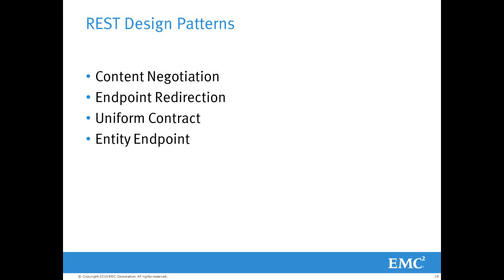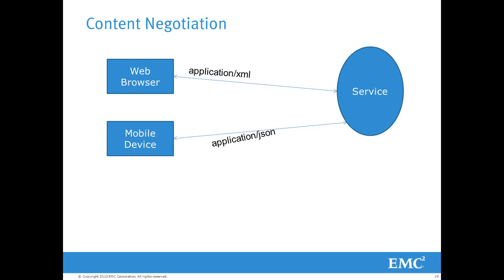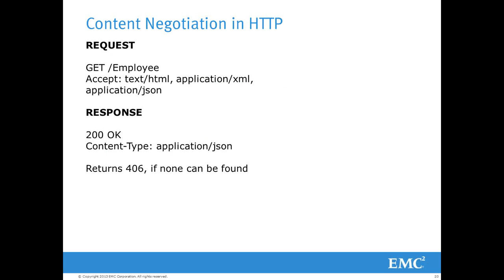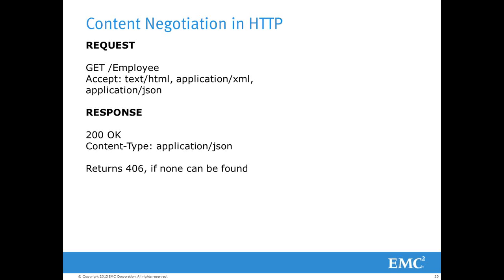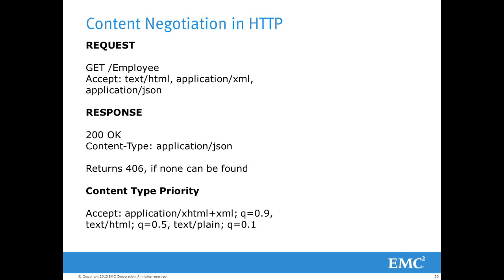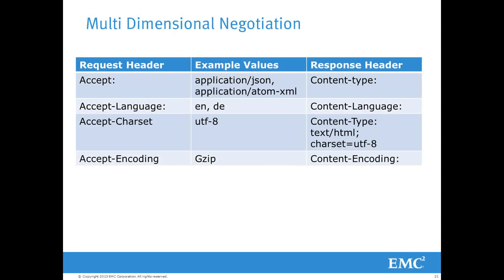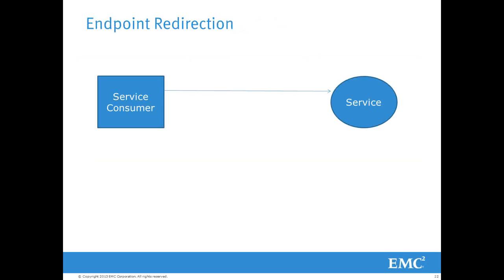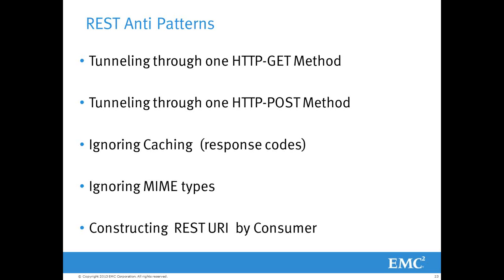Copy of Demystifying REST Architecture _ Design in SOA Context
The session covers REST Design Principles; Constraints & REST inspired Service Oriented Architecture Design Patterns. It will particularly focus on REST Data Access Patterns and   REST API design.  Many EMC products have adopted these patterns while building REST API to their product.

In this presentation, Mallari will review the importance of APIs, particularly in a cloud computing environment, and what problems are addressed by having a well-designed API on a product.  Mallari will motivate why REST is a preferred approach to API design in a SOA context. Mallari will walk through a set of example use cases to illustrate various features of the Best Data Access Practices including how resource type metadata is supported in the API,  how pagination is handled,  how API clients can sort, filter and otherwise shape the way the response is returned from a REST API call etc.

People attending this presentation will learn about the importance of REST API design in SOA and cloud environments, learn some best practices related to good REST API design and learn about using REST APIs to access data.